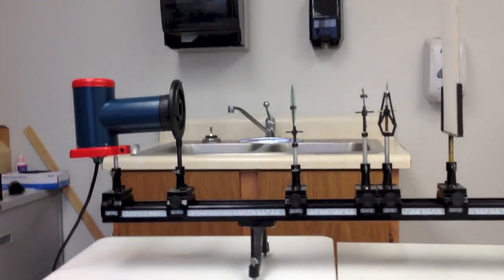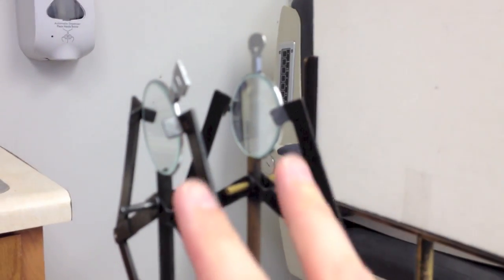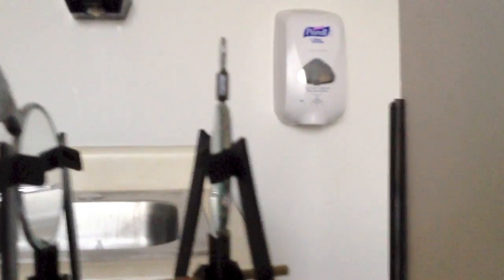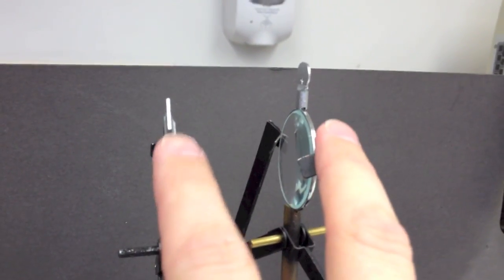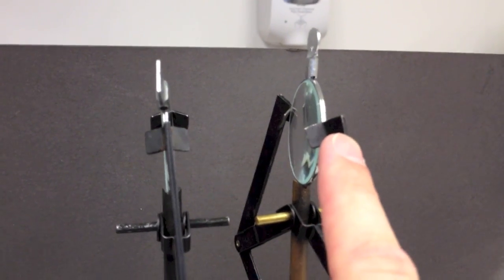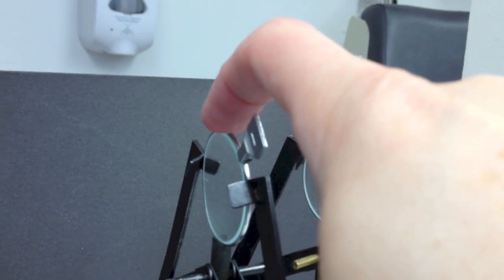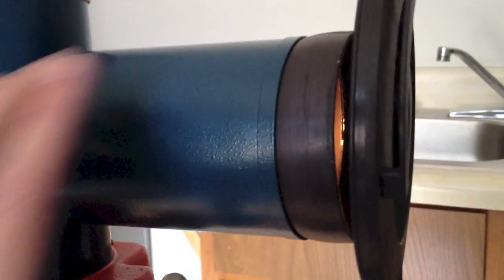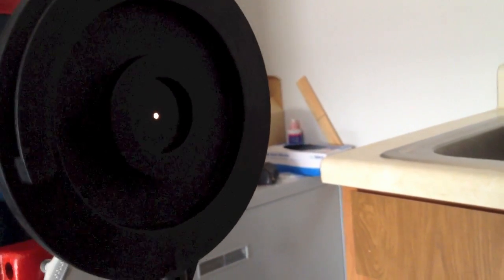Optics Lab 4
Lab 4 deals with astigmatic lenses and Sturm's conoid, and demonstrates the near line, far line, and circle of least confusion.